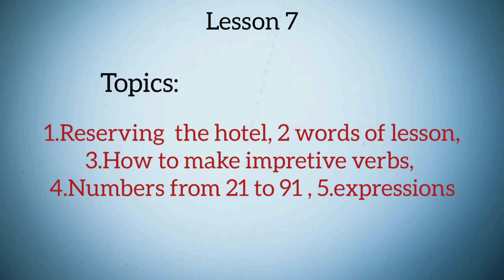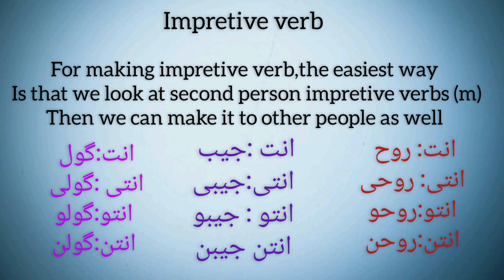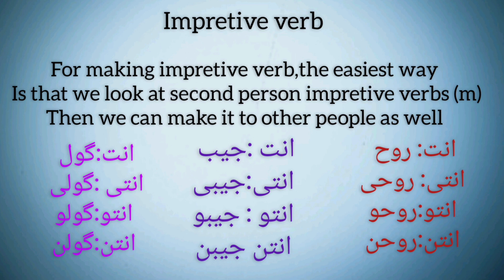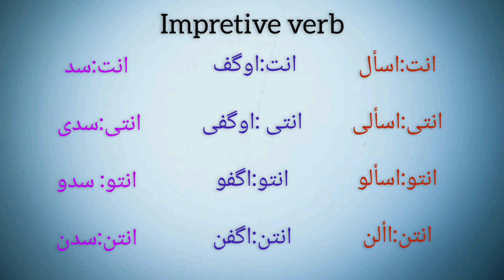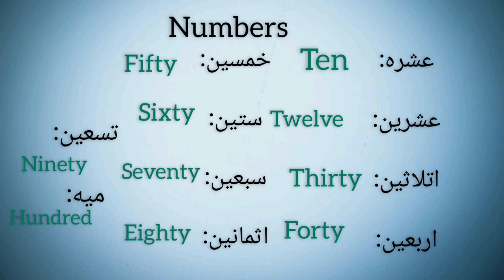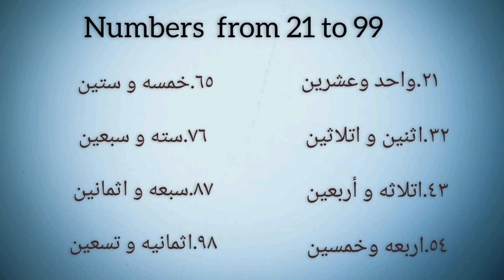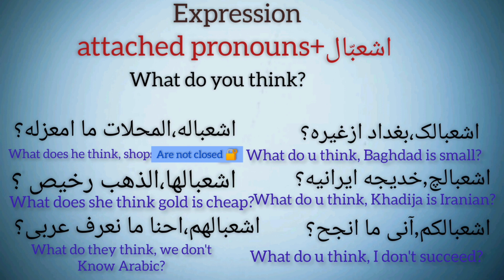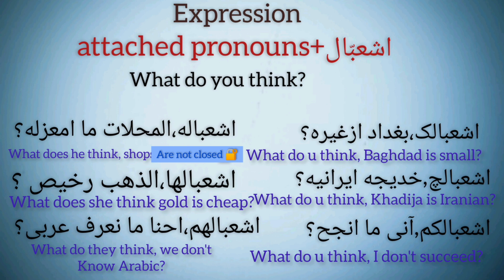lesson 7 part 2 , how to make imperative verbs in Arabic , numbers in Arabic, expressions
topics:
how to make impretive verbs the easiest way to make it

expressions
 اشعبال.
ما شی الحال